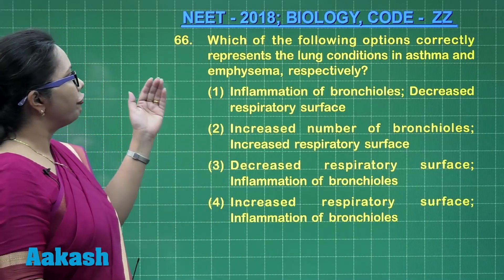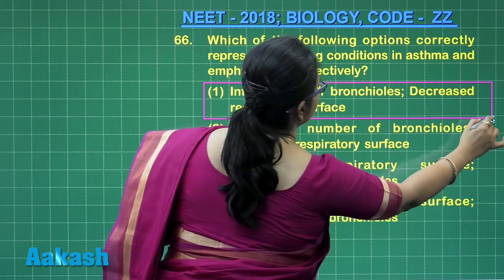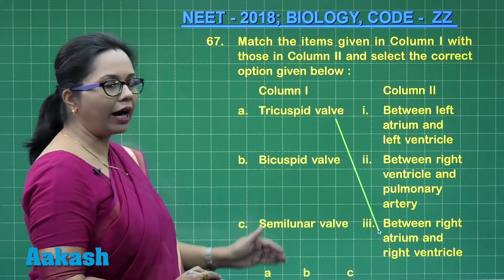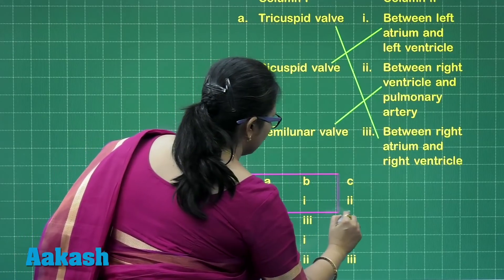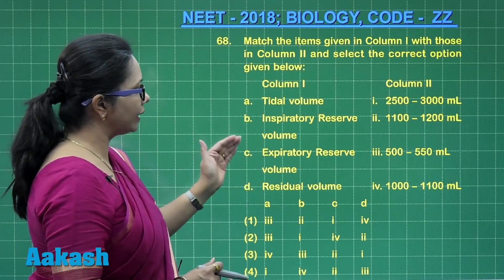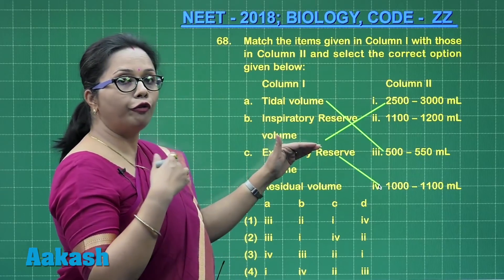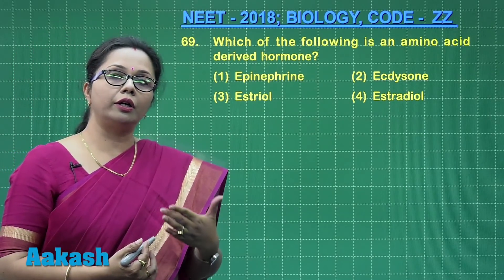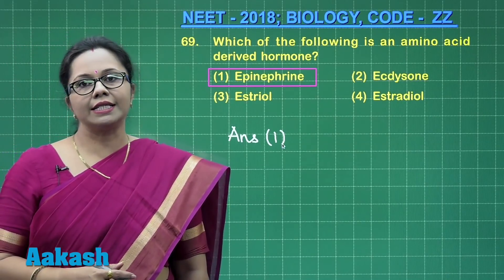NEET UG 2018 Answer Keys & Answer Solutions For Biology [Code ZZ Q.66 to Q.69] – Aakash Institute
Find NEET UG 2018 Biology answer solutions and answer keys for question no.66 to 69 (Code ZZ) prepared by top faculties of Aakash Institute. This video gives a complete in-depth explanation to the questions. Know the solutions in detail with the help of subject experts. The experienced faculty at Aakash is committed to every student’s academic well - being and offers excellent guidance to crack entrance exams.